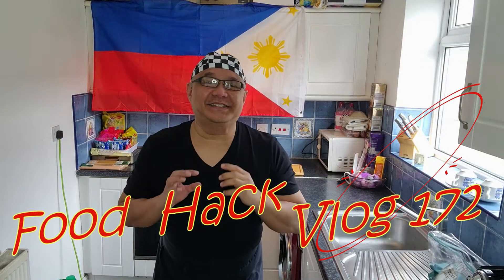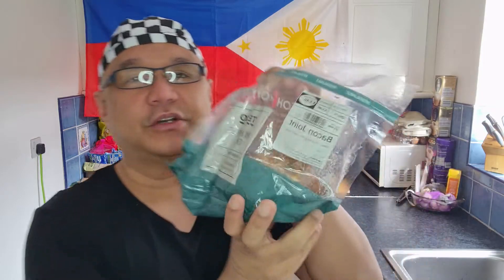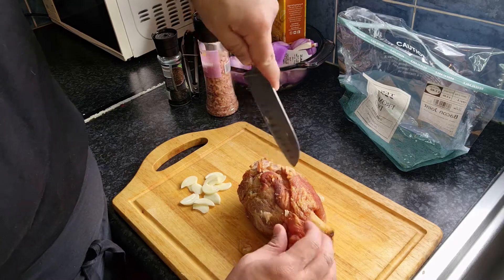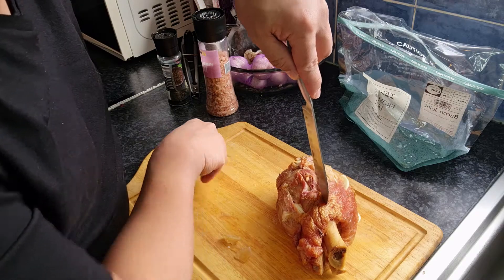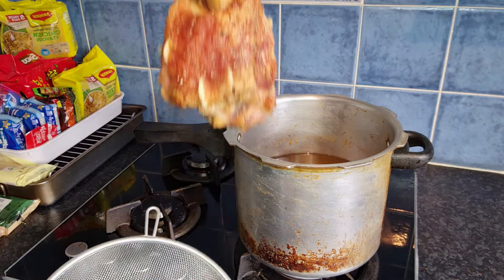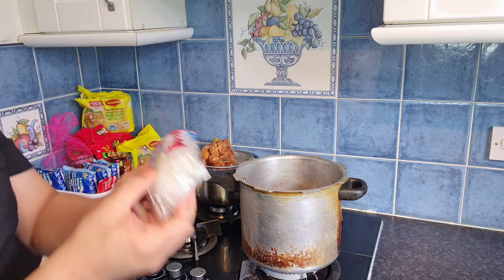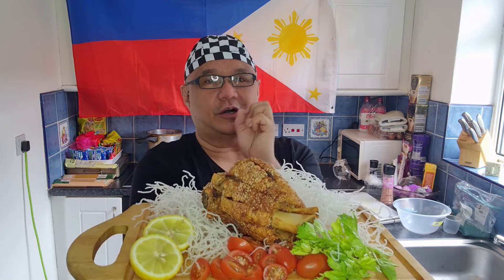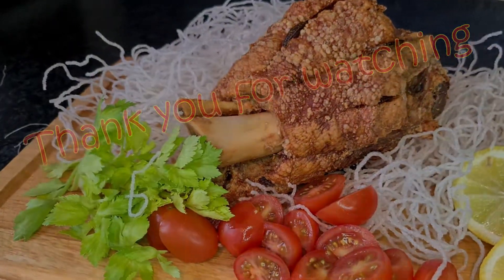Food Hack Vlog 172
Hey it's been 7 months since i upload some vlog. here's the most request recipe by my friends in London. an easy steps to hack a ready cook food into a different tasty, crunchy and very delicious food. well enjoy this recipe and please try this at home. Be safe cheers!